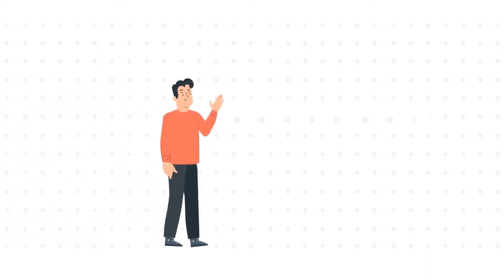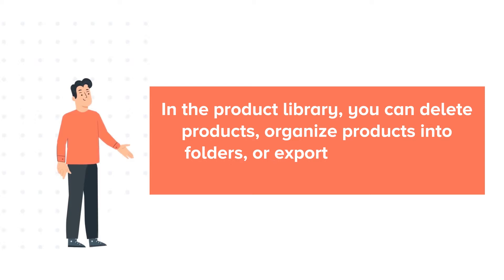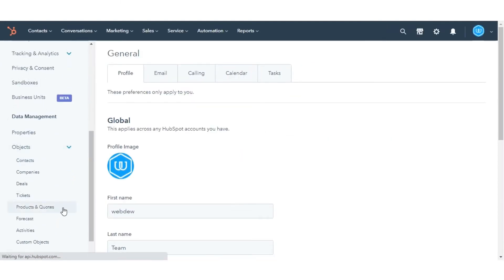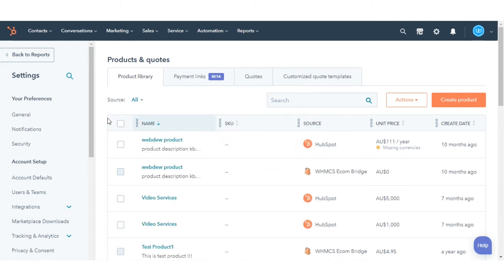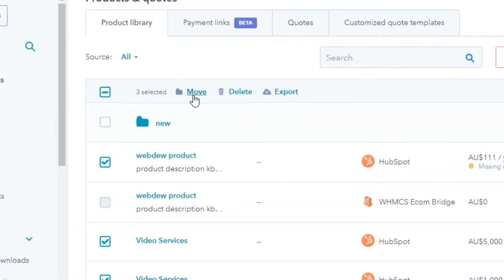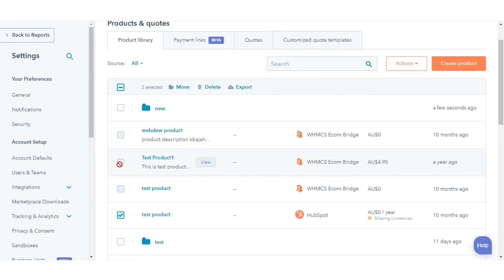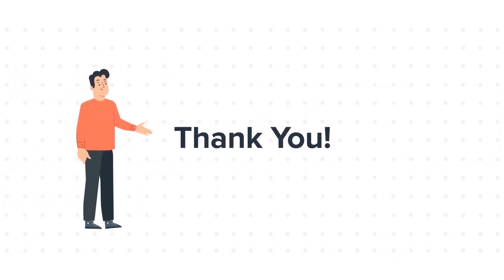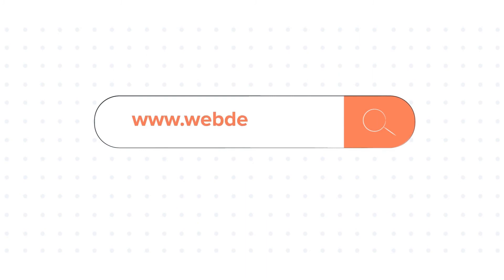How to manage your products in HubSpot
In this HubSpot tutorial, we will walk you through how-to manage your products in HubSpot.

In the product library, you can delete products, organize products into folders, or export your products from HubSpot.

Steps to follow:

1. In your HubSpot account, click the settings icon in the main navigation bar.

2. In the left sidebar menu, navigate to Objects.

3. Then select Products & Quotes.

4. To sort products by metric, click the respective column header.

5. To reorder the table, click and drag the columns to the desired location.

6. You can create folders and manage your products into them.

7. To create a folder click on actions and select create a folder, and then give a name to the folder

8. Then select the checkboxes next to the products you want to add to the folder.

9. Then click move and select the name of the folder into which you want your selected products to be

10. You can export the products by selecting the products you want to export and then clicking Export.

11. Select the format into which you want to export the products and click export.

12. Similarly, you can delete multiple products at once by selecting the checkboxes next to the products to delete, then at the top of the table, click Delete.
And this is how you can manage your products.